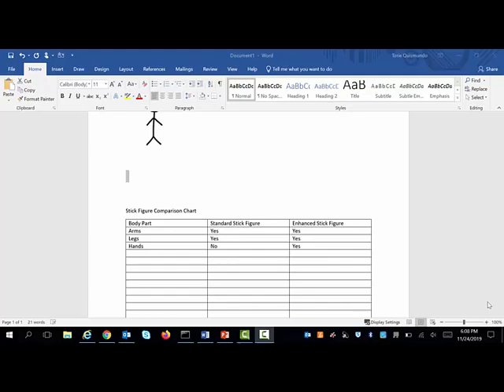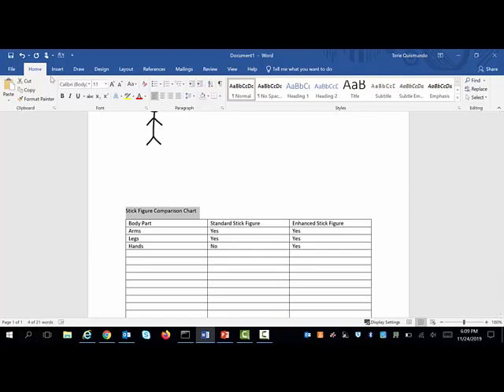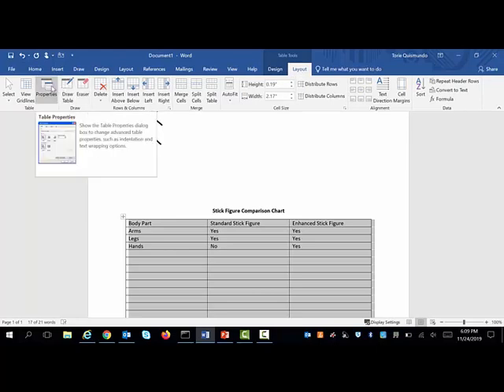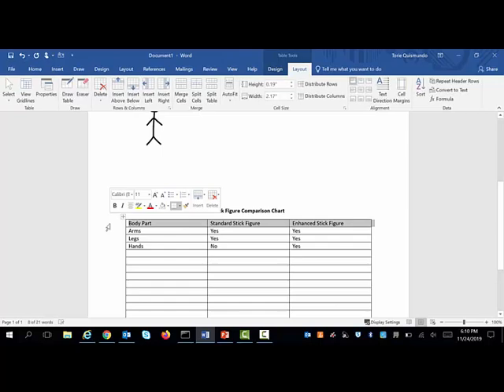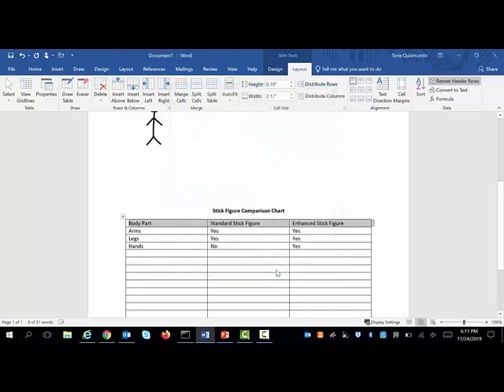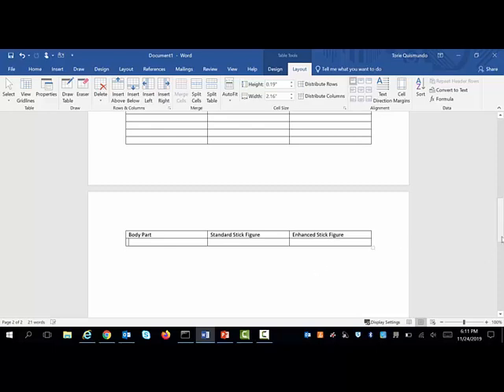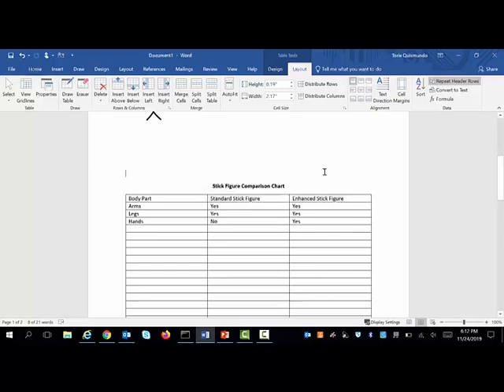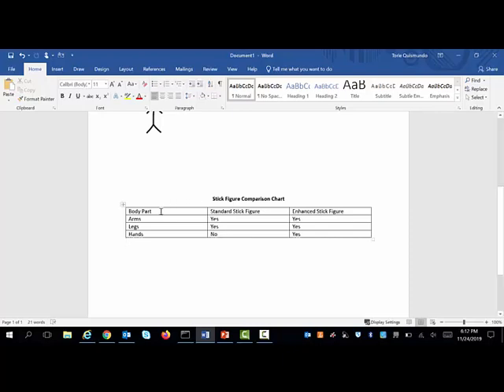ADA Compliant Tables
ADA Compliant Tables Word 365